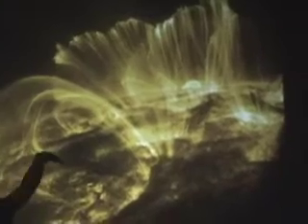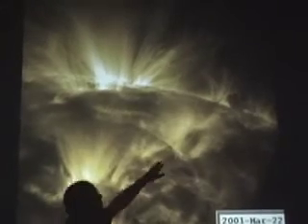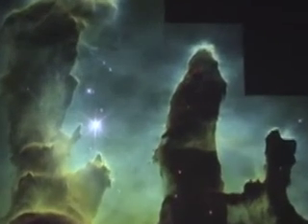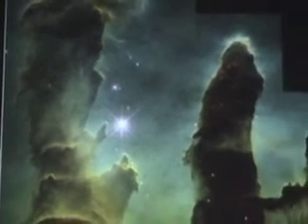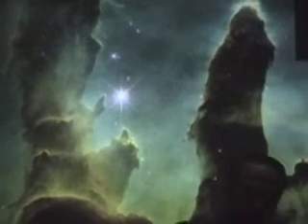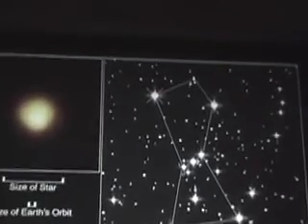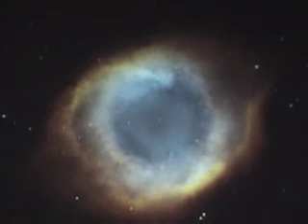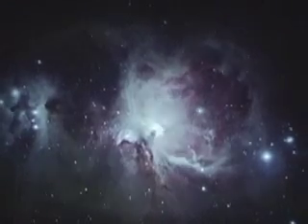Universe Stars Galaxies Birth Death Infinity Planets Moons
Video shows brief excerpts from an superb tour presented by the McDonald Observatory.

Their fantastic tour includes live pictures of the sun and tours of the telescopes.